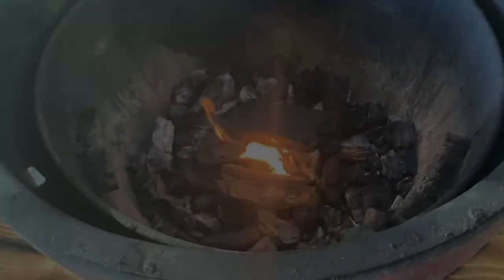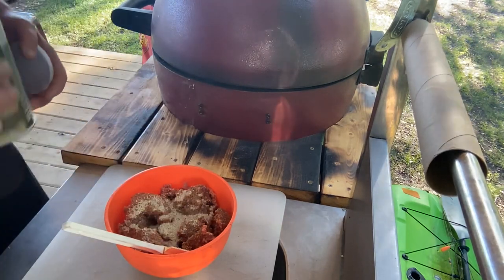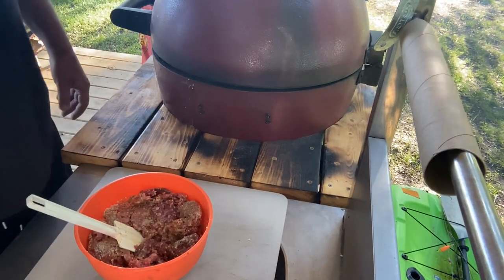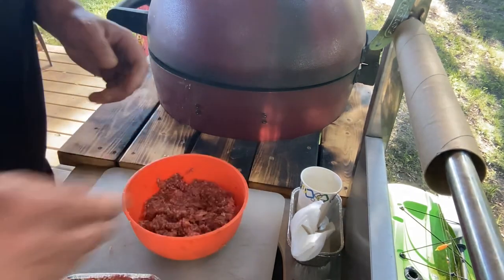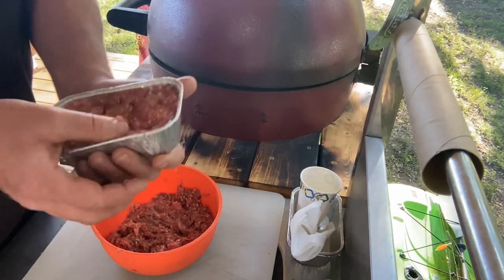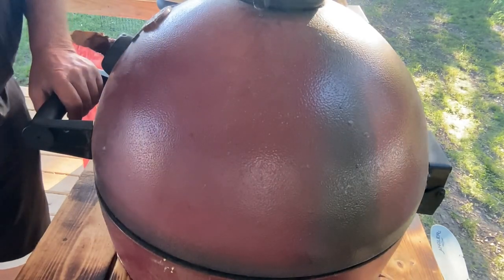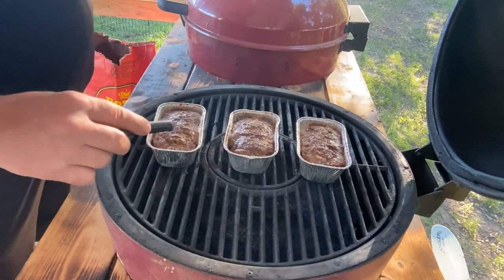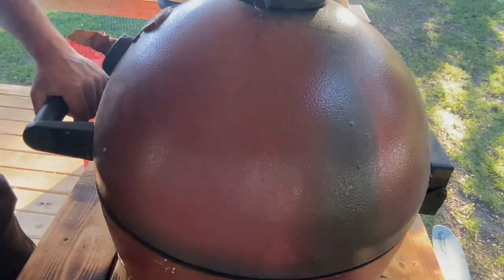Easy Meatloaf Recipe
Our meatloaf video for the dontletyourmeatloaf collaboration. Easy but tasty recipe ! Cheers !